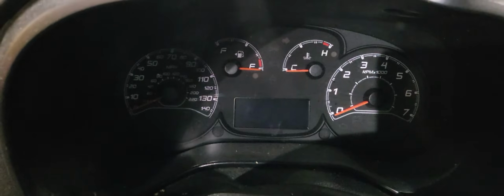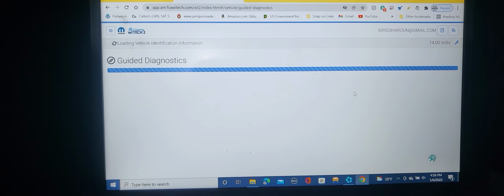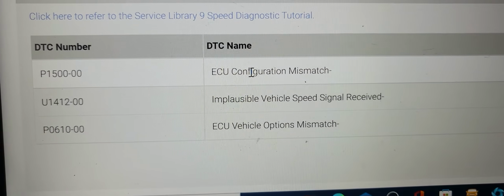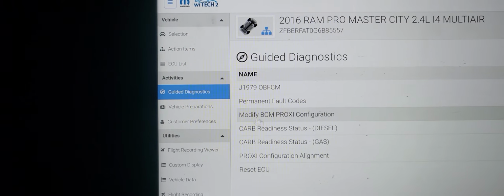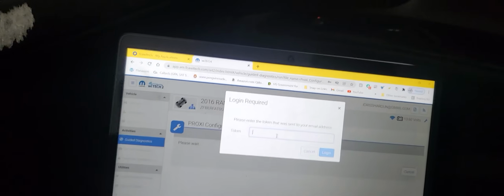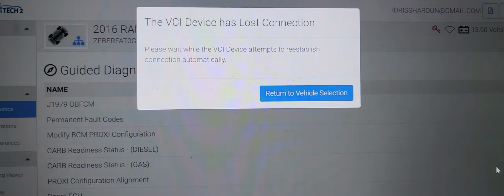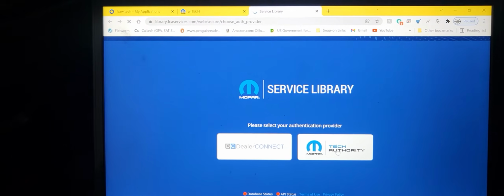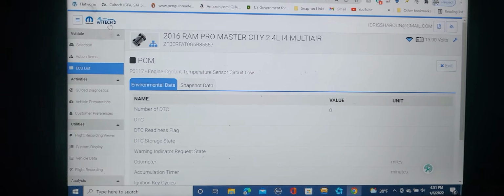How To Fix 2015-2016 Dodge Ram Pro Master City 2.4L I4 Transmission Shift Proxy Alignment 2